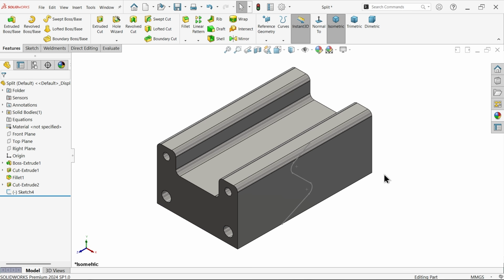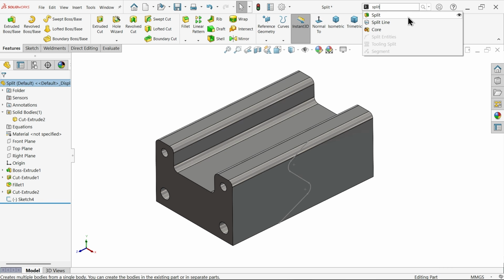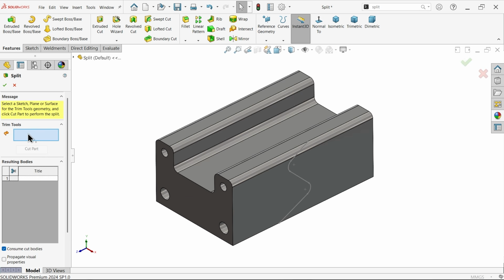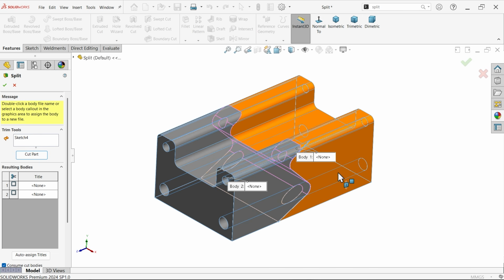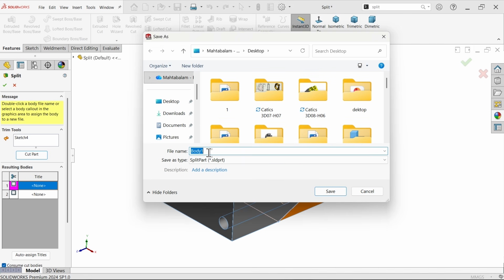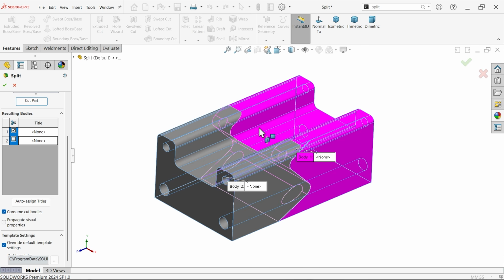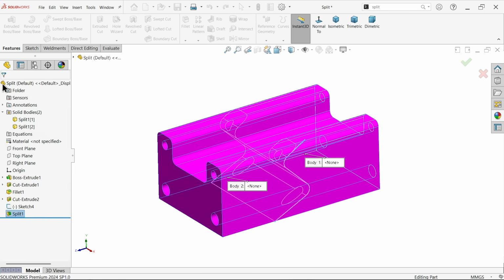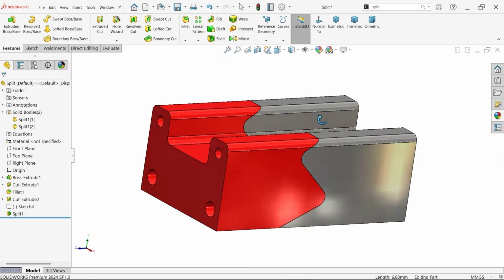Split Feature in SolidWorks (Divide Body into multiple parts)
We Will Learn Below Features in Solidworks Weldments.
1.Split Body